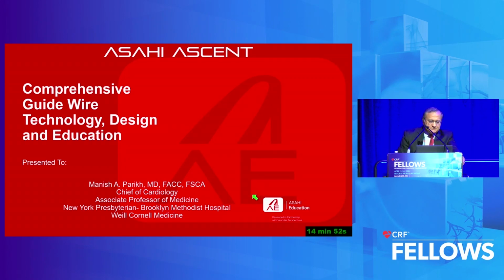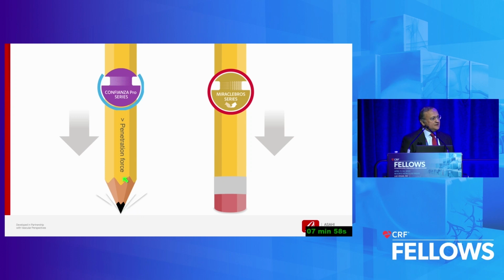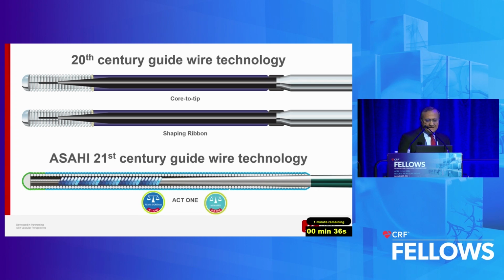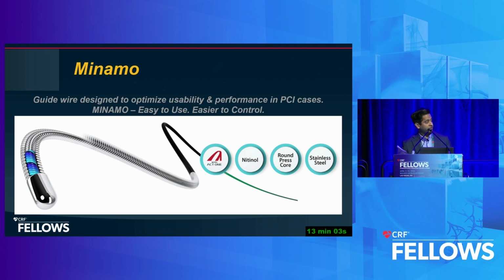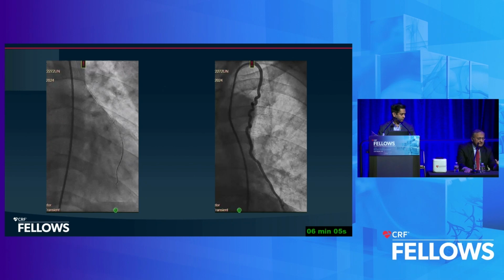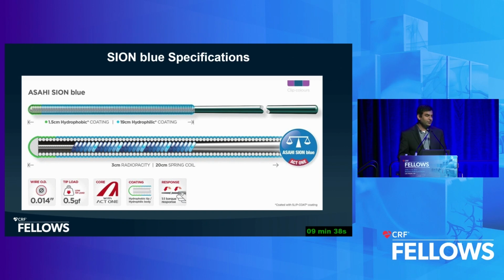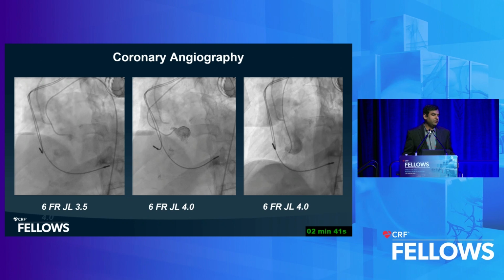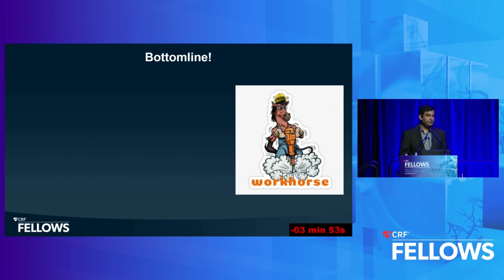Asahi Guide Wire Education Luncheon — CRF Fellows 2024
Asahi Guidewire Education featuring Dr. Manish Parikh, Dr. Sahil Prasada, and Dr. Muhammad Cheema. This session covers ASCENT Fellows fundamentals, Minamo and SION blue wires, plus case reviews and Q&A—recorded at CRF Fellows 2024 (@CRFheart).